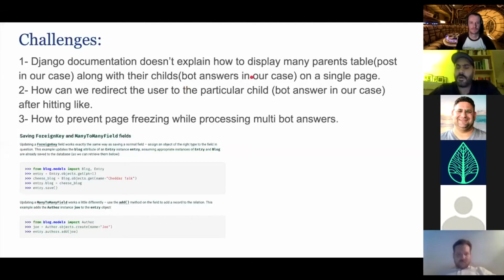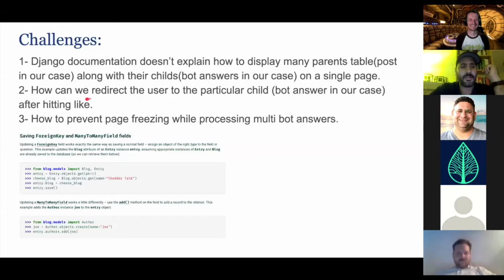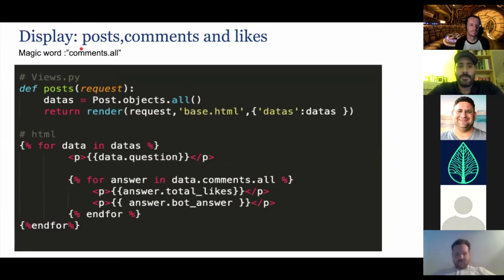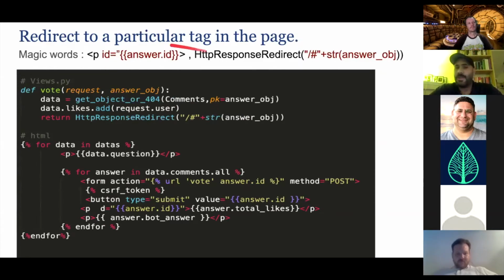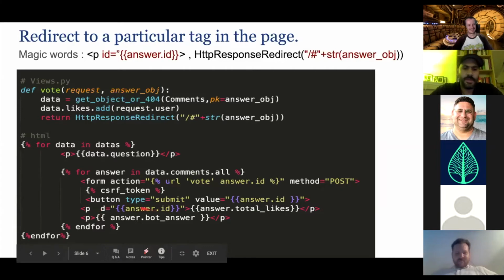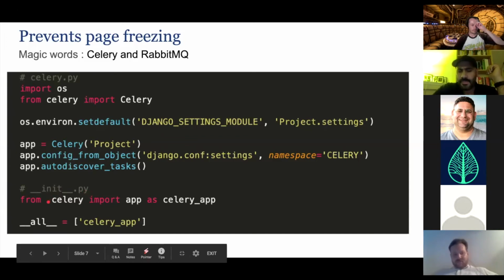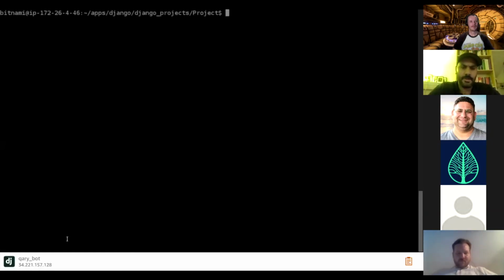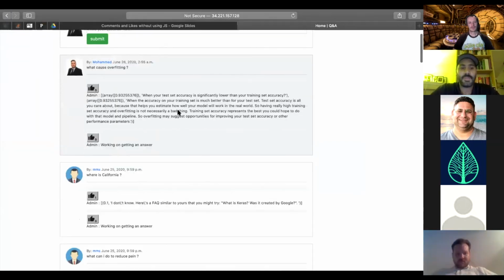Comments and likes in Django without using JS - Mohammed Dala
Mohammed Dala gave this talk at a virtual San Diego Python meetup on June 25, 2020.